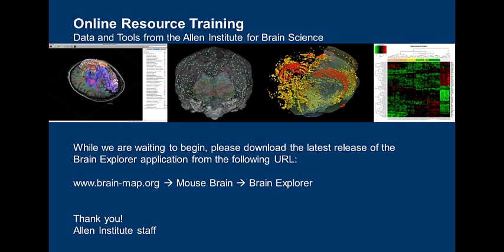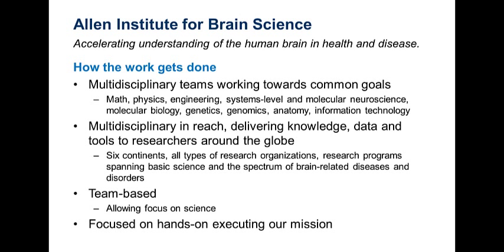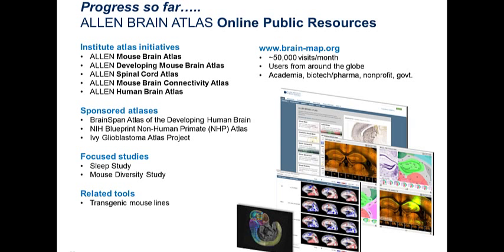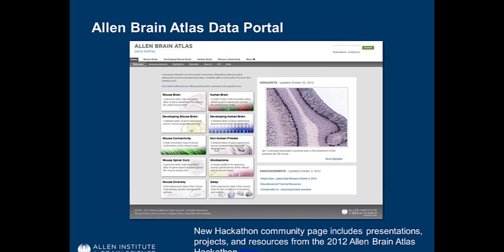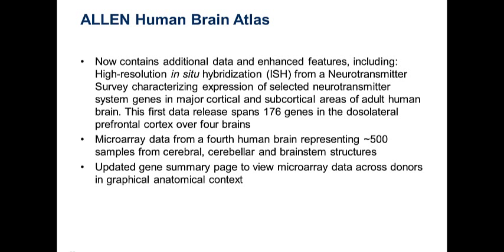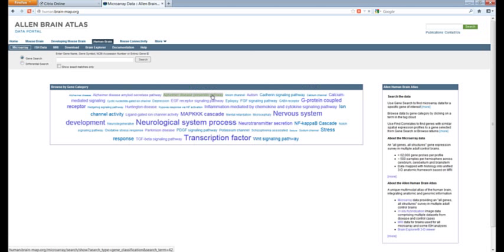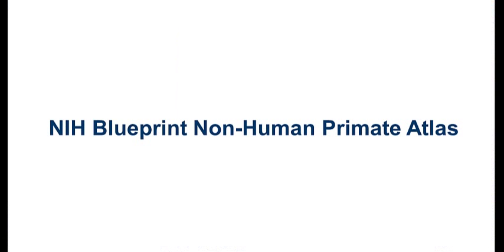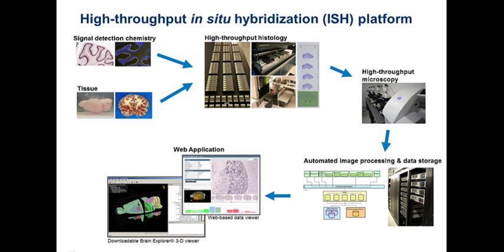Webinar: Using the Allen Brain Atlas resources (October 2012)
This full-length training session demonstrates basic data access, navigation and usability of the Allen Brain Atlas resources, focusing particularly on updates made to the resources and data portal as part of the October 2012 data release. This video was recorded from a live training Webinar. To participate in future Webinars, please check our Events page for upcoming dates.